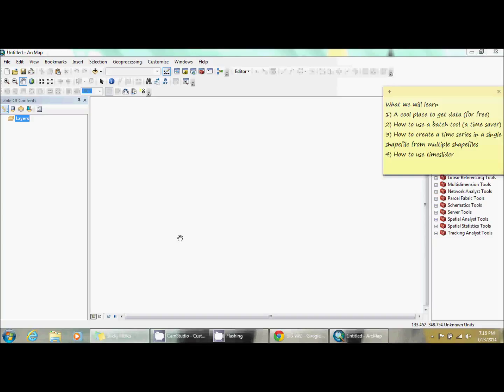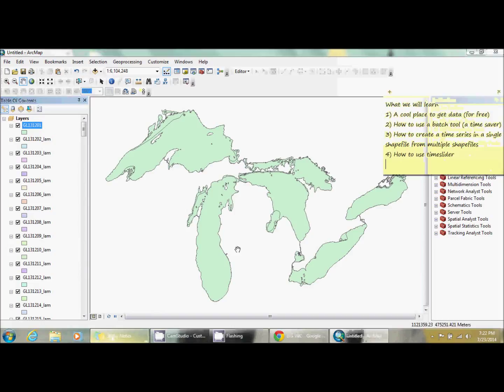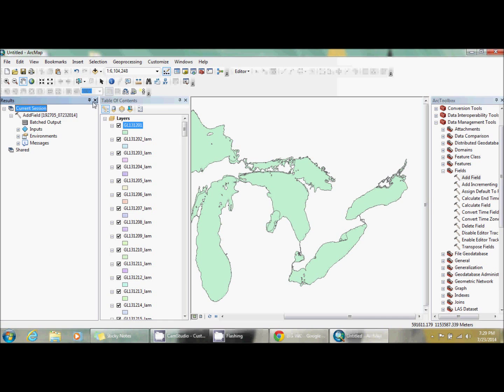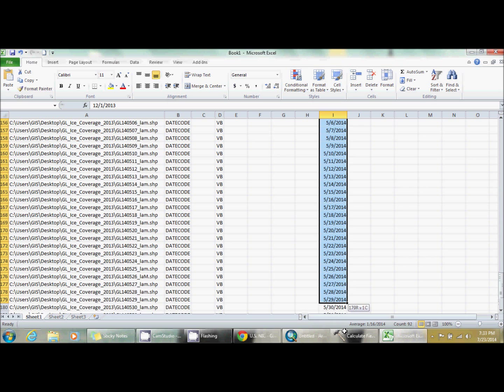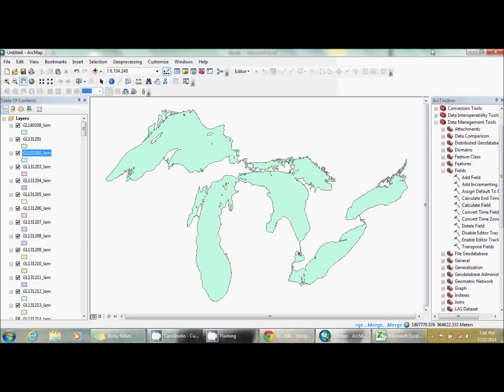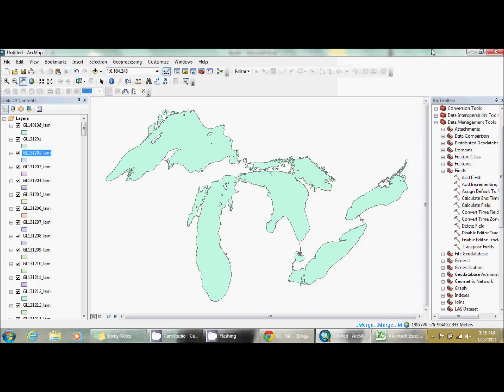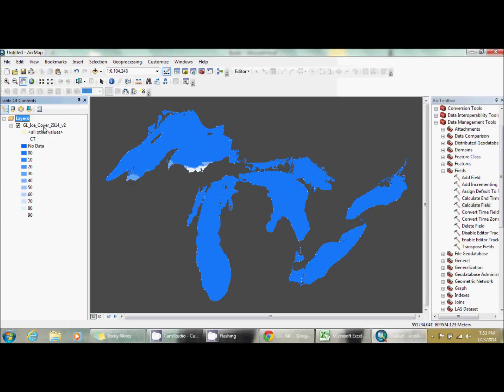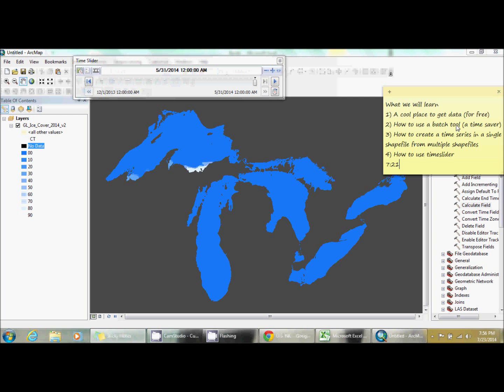Timeslider Project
In this lesson you will download data from a website and use it to create a timeslider project. Batch tools will be used to show you how to speed things up.